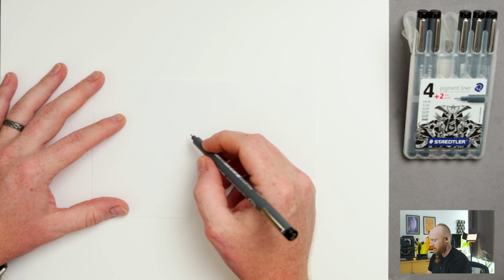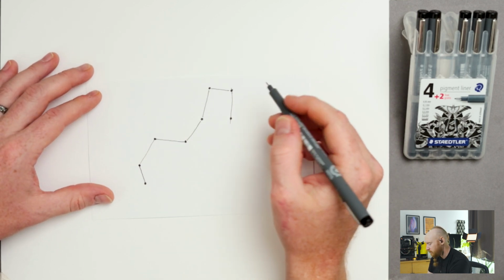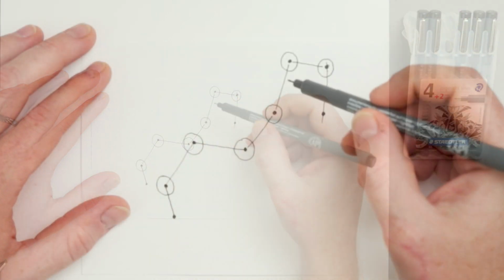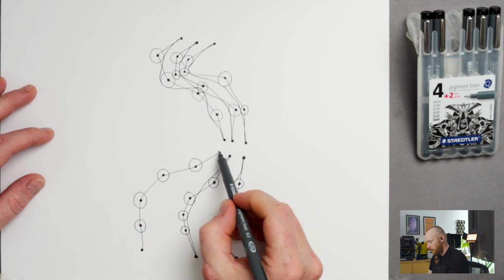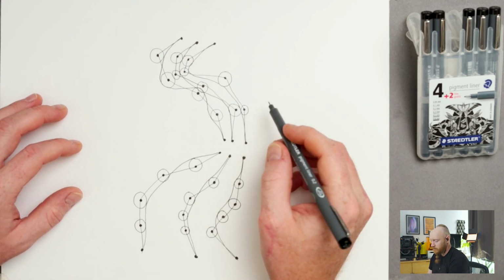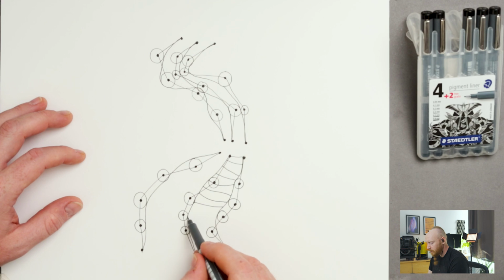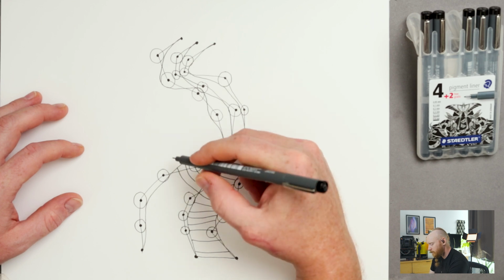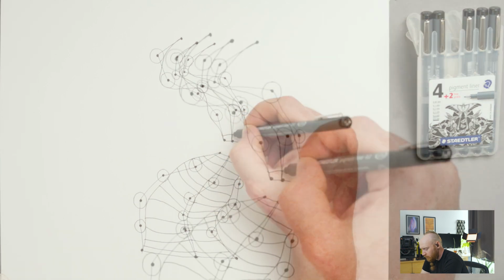Relaxing tension with flowing curves :: Mindful Drawing #69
A meditation on surrender as we find spaces of tension and bring awareness to flow and relaxation. Drawing guides our expression through technique and repetition. Meditation connects our presence to the action of now. Mindful drawing brings this together into a relaxing expression of your personal creativity. Come draw with me.

Astrofreq +